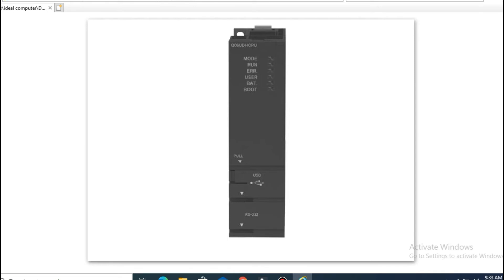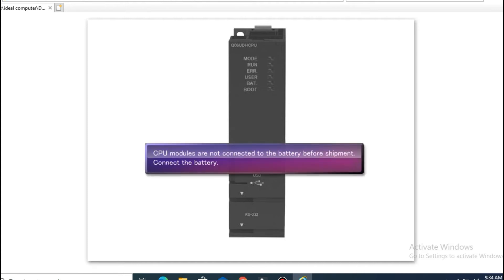mitsubishi plc battery change | how to change plc battery easy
In this video I have tried to explain very easily how you can also use this tar. I like it

            🕵Communication🕵